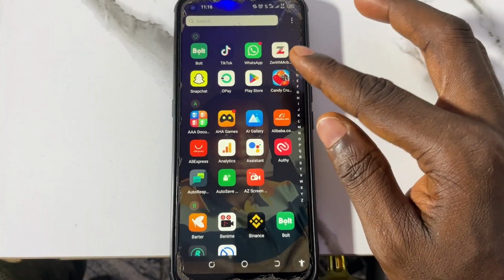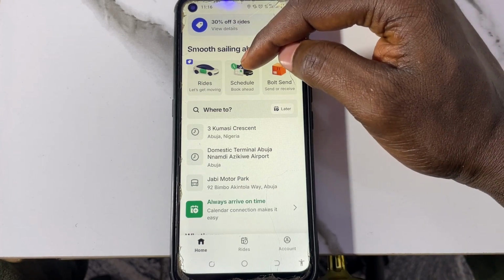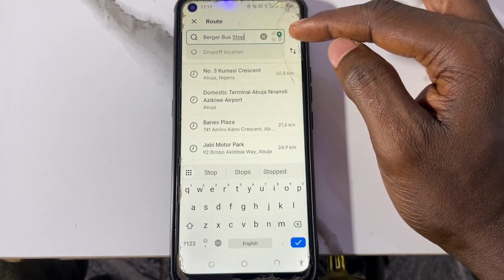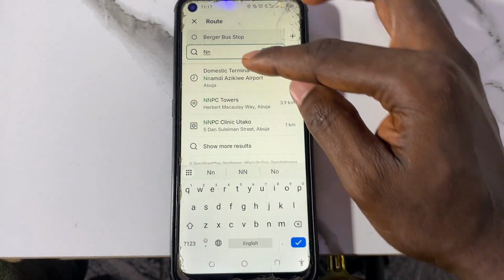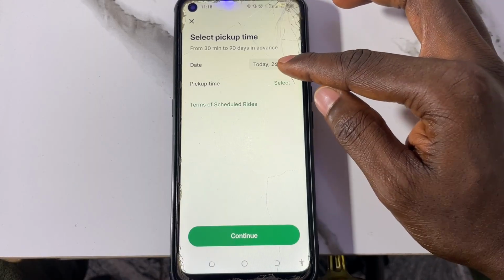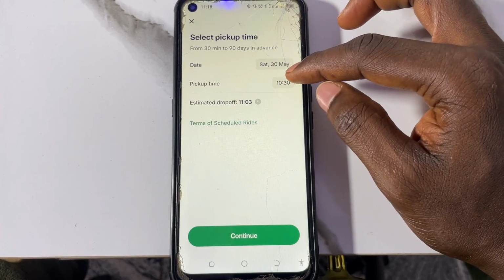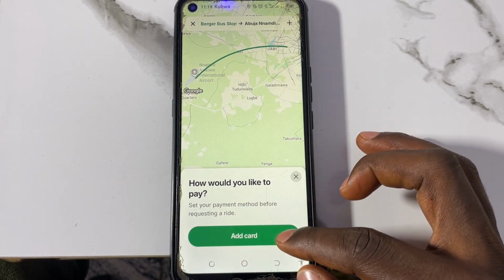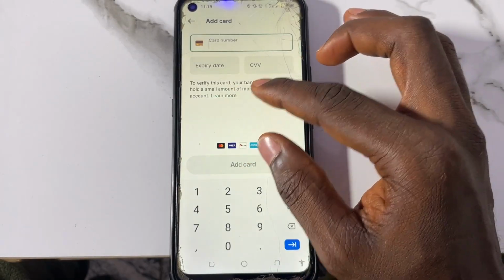How To Book A ride In Advance On Bolt 2026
In this video, I will be walking you step-by-step on how to schedule a ride on Bolt. Scheduling a ride on Bolt means, booking a ride ahead. It's a feature on Bolt that allows you to book a ride and embark on it later.